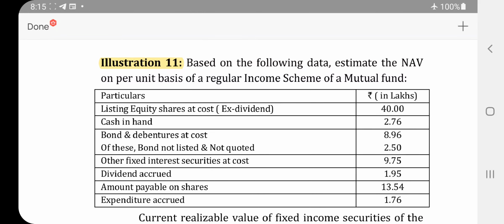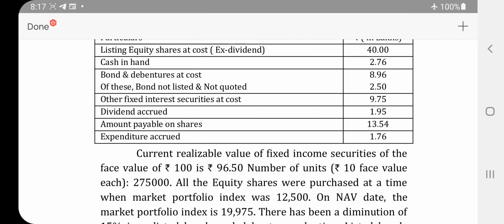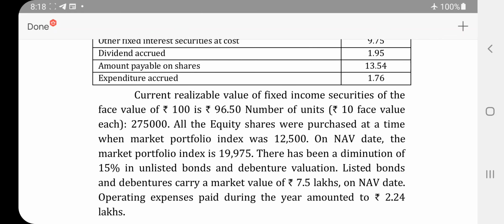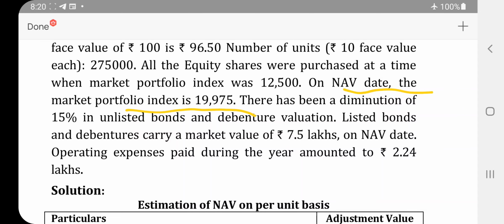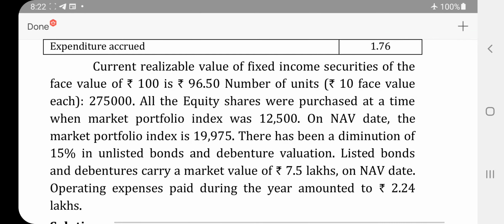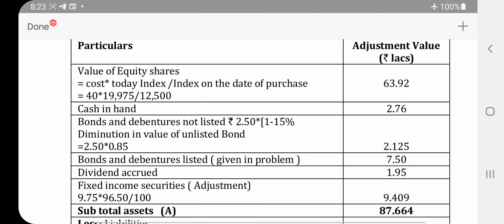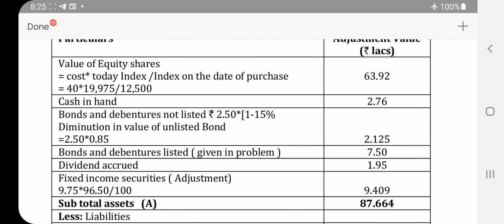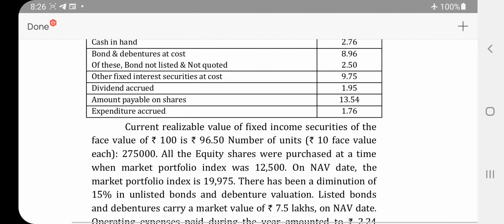Problems on Mutual Funds